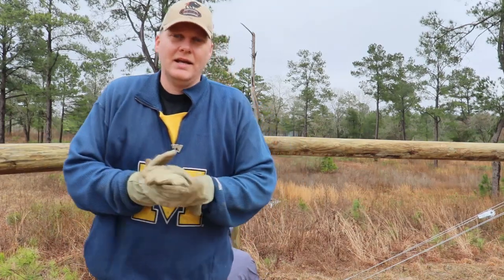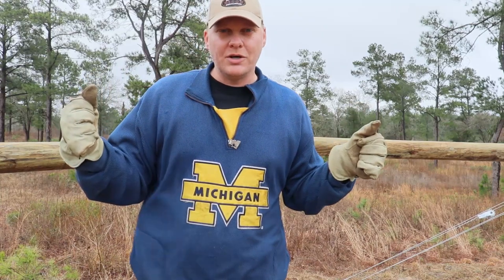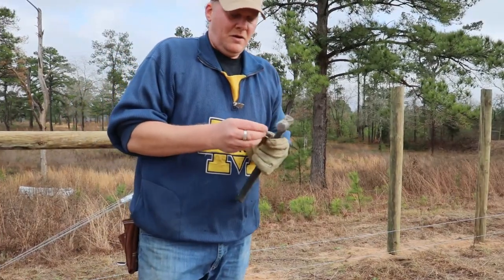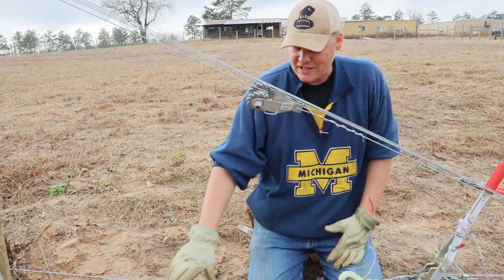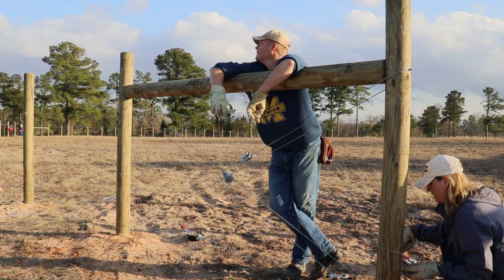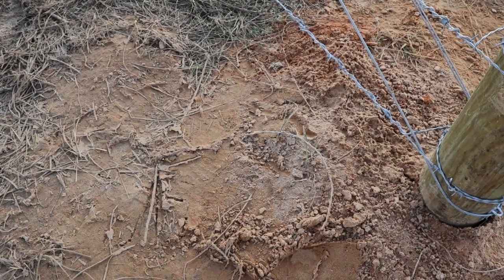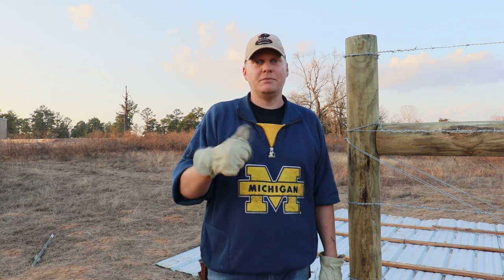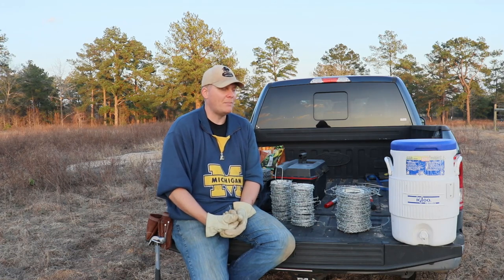Ep. 58 - Barbed Wire Installation | How Easy? | Blackacre Ranch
Today is the day to install the bekaert fencing Gaucho 4 point high tensile barbed wire in our small handling facility we are building.  We are running 7 strands to a height about 6 feet to hold our Bison which are coming in less than a month.  Barbed wire installation is fairly simple if you stay out of the barbed wire.  First you double wrap it around one of the corner posts and anchor it with a double barbed staple.  Wrap the tail around the wire.  Run the wire to the other end and stretch the barbed wire with a come-along and a wire puller tool.  Use the corner post to anchor the come-along to.  Finally wrap the wire to the corner post and then staple the wire to wood posts or clip it to t-posts.